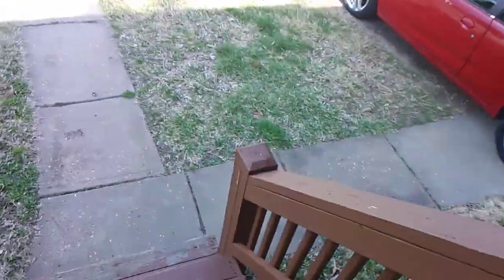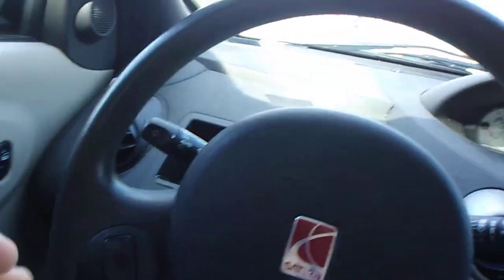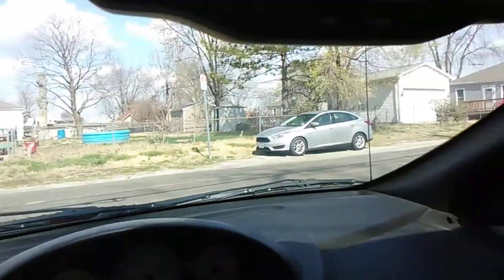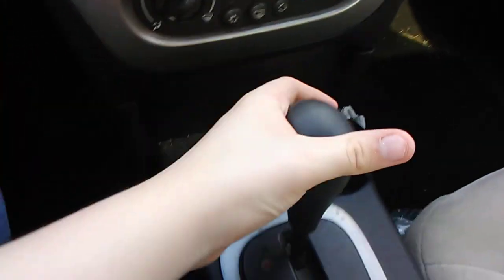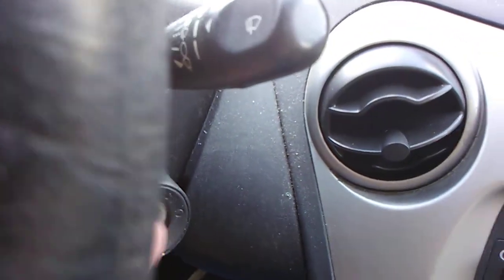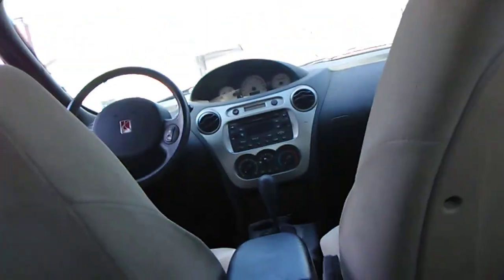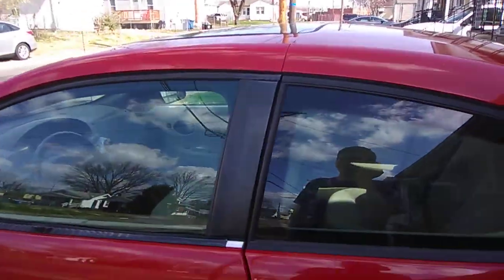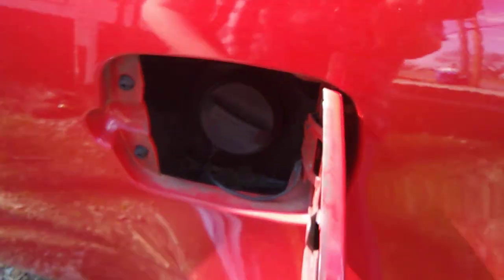Red Car Saturn Safety